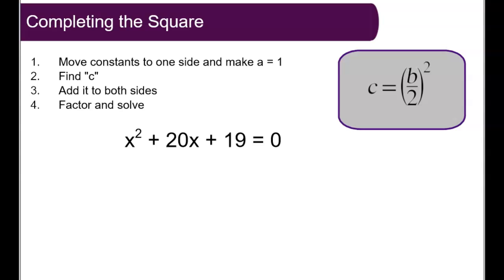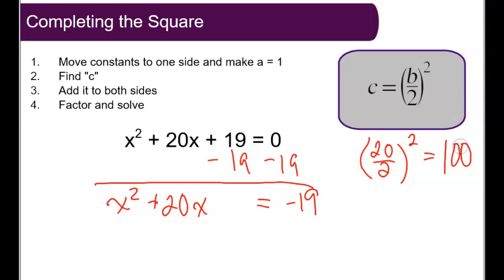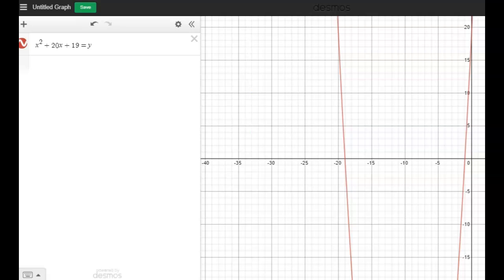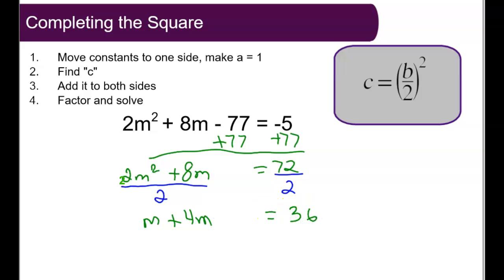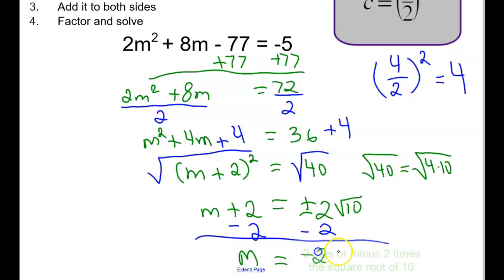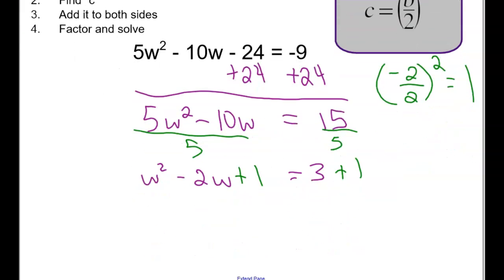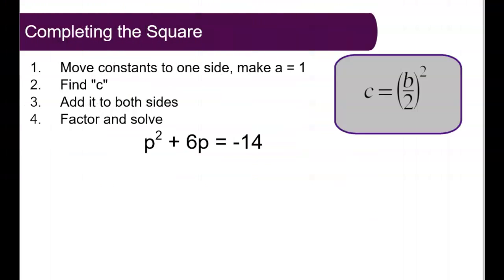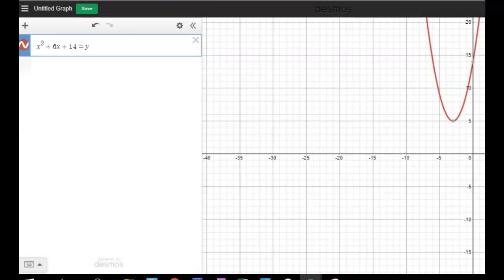Completing the Square